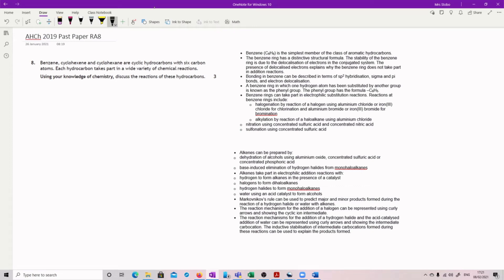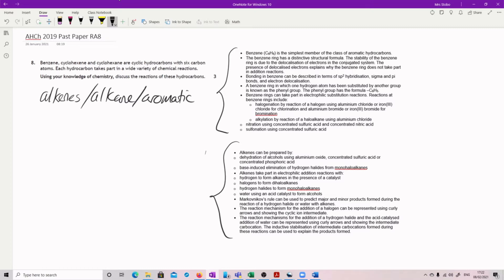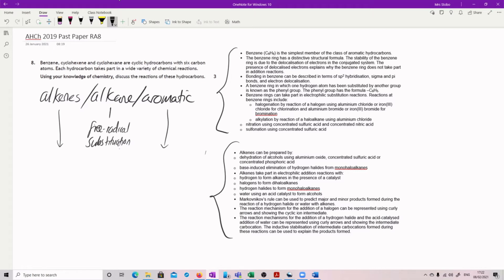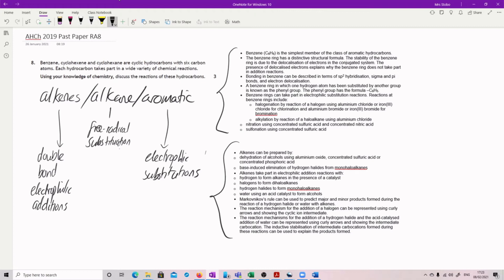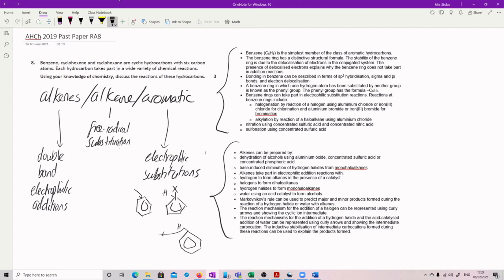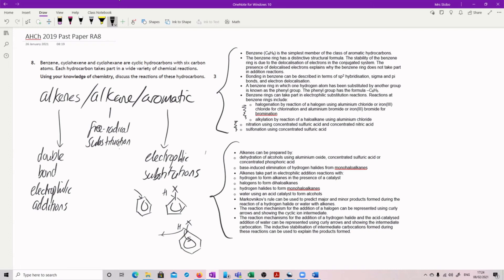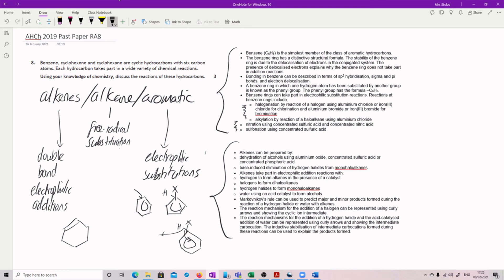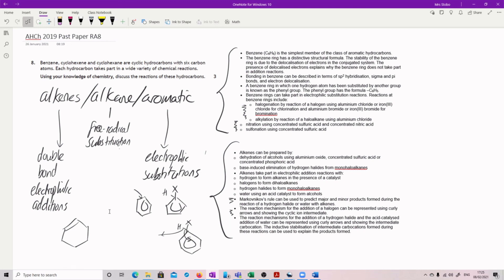ChAH 2019 RA8 worked